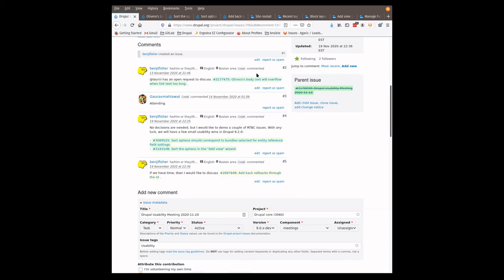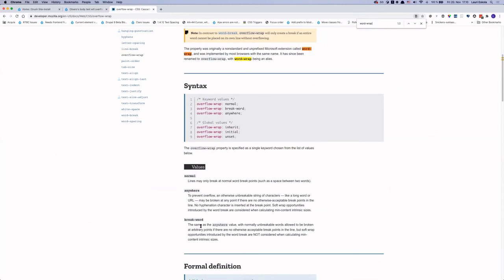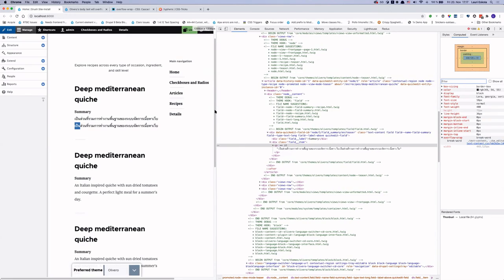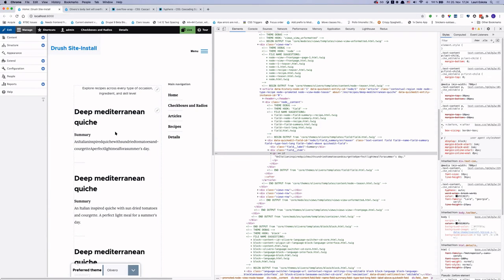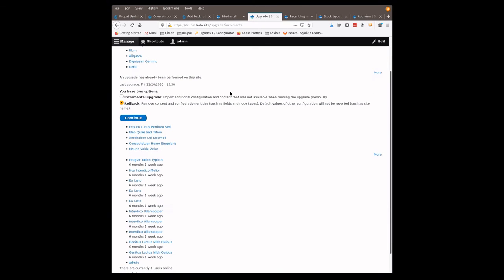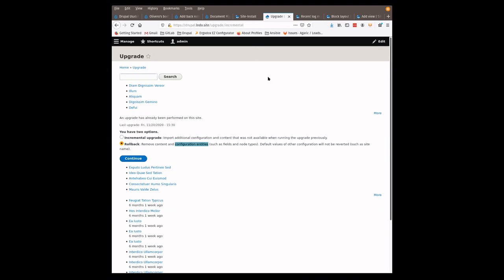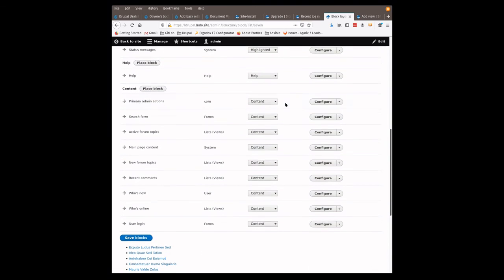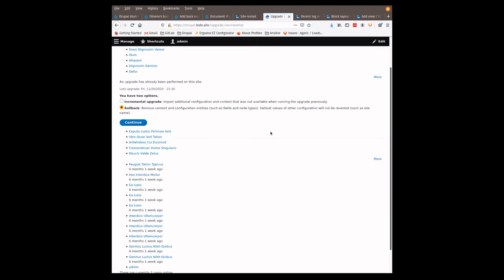Drupal Usability Meeting - 2020-11-20